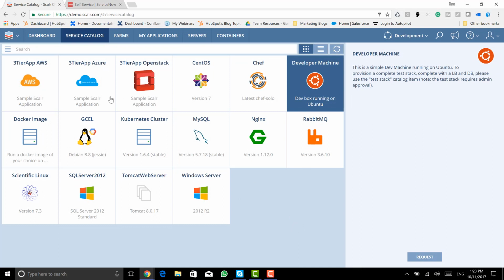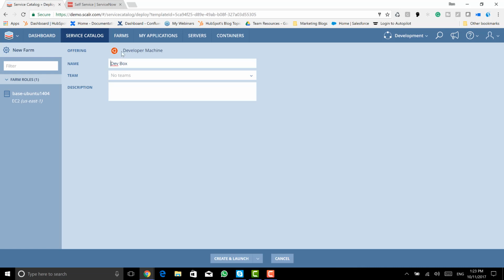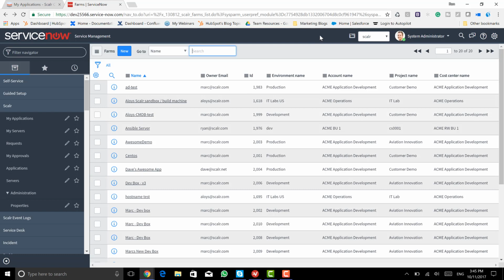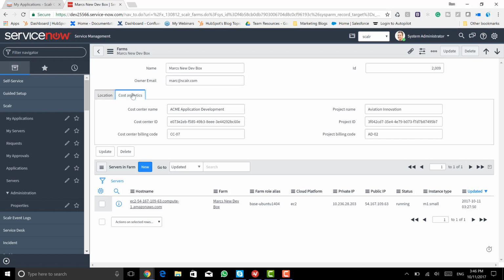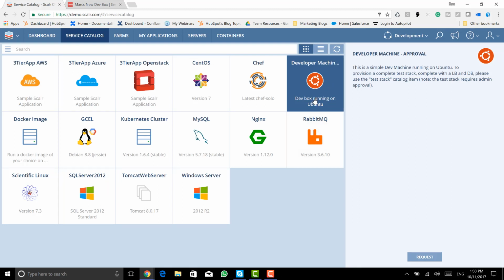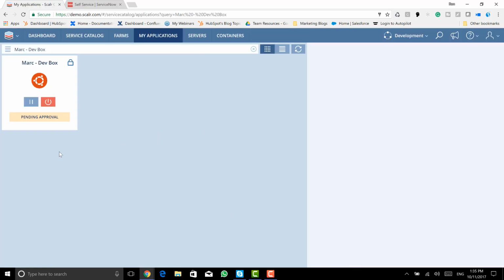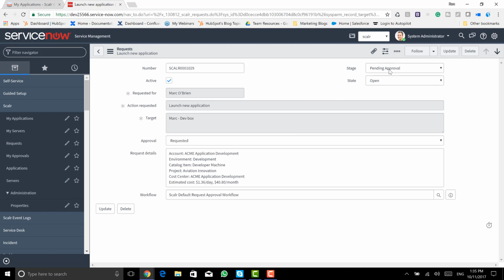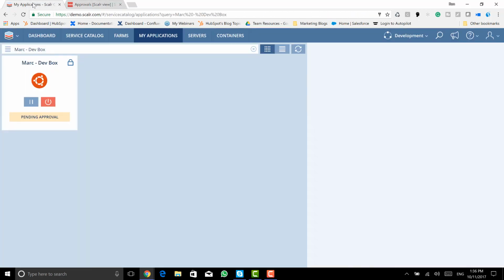Using Scalr with ServiceNow